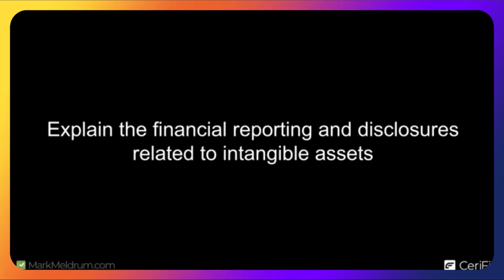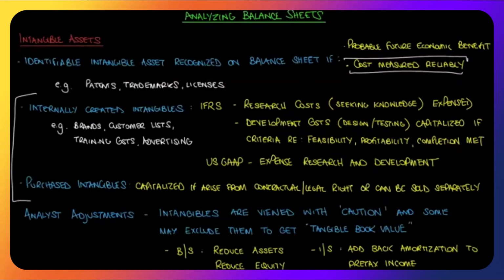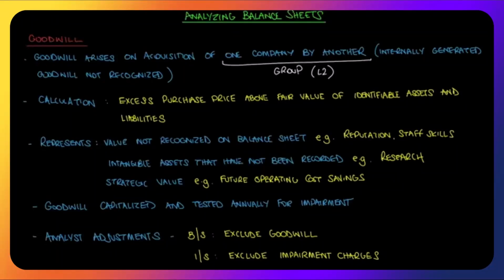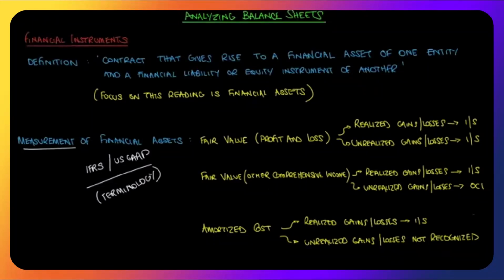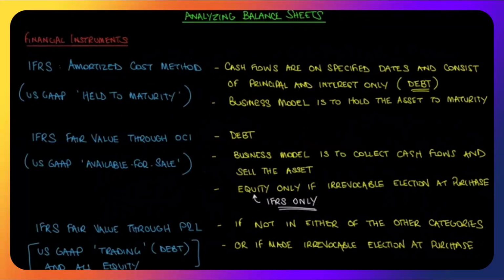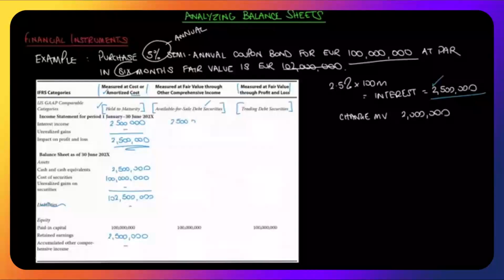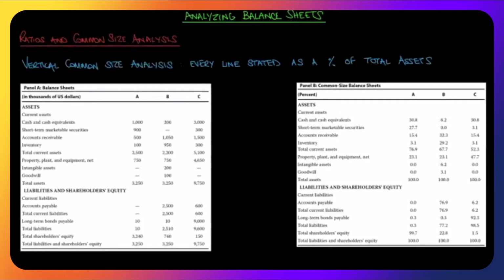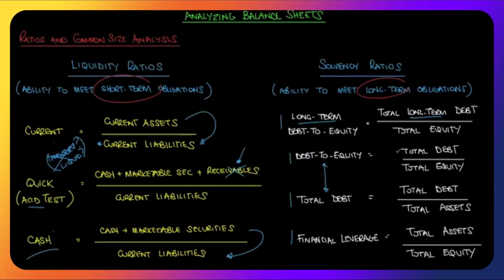Module 04 | Chapter 03 | FSA: Balance Sheets | V01 IFT Lecture